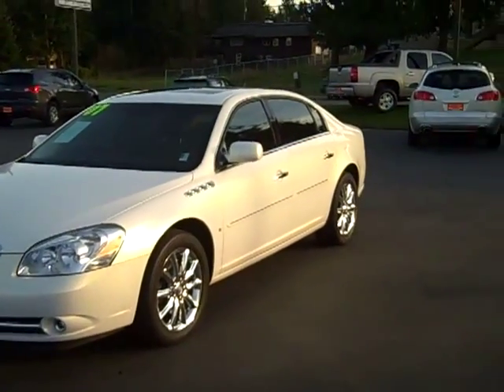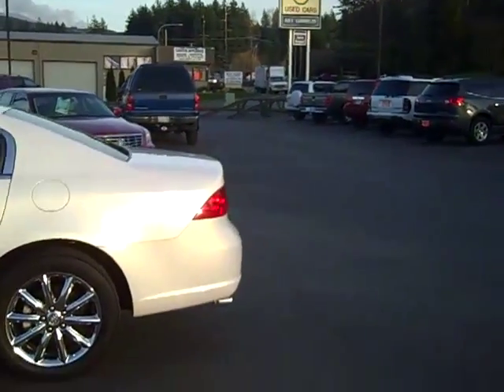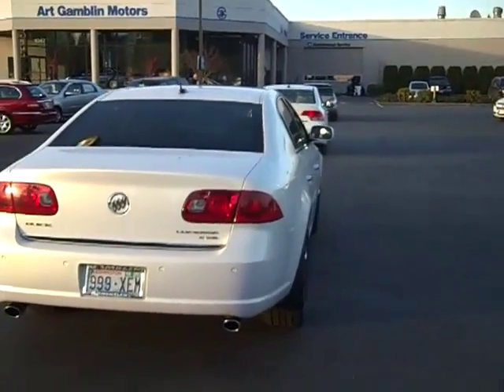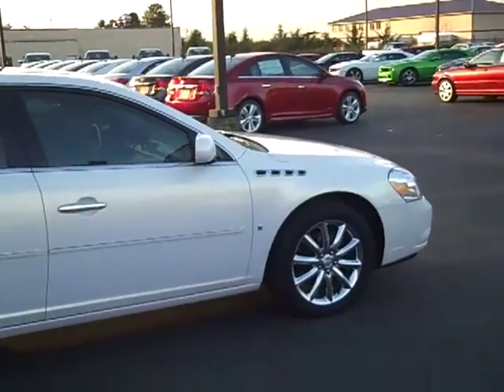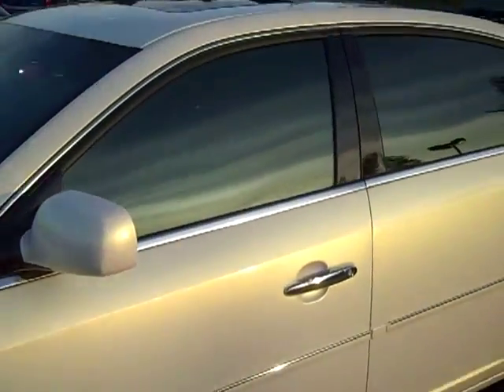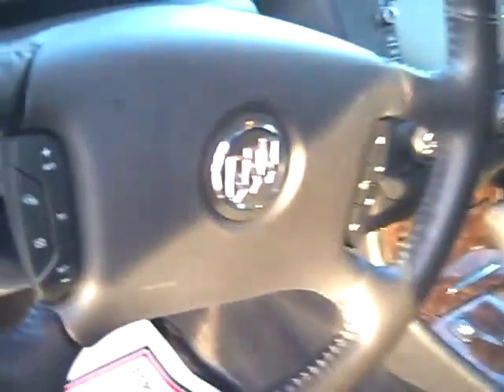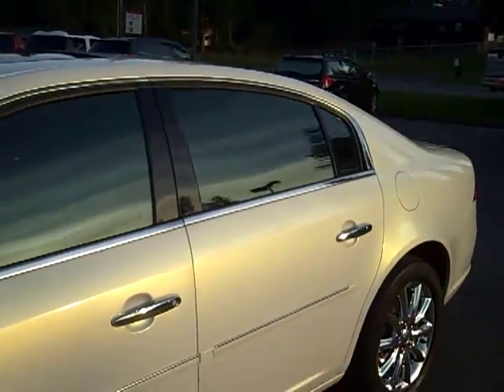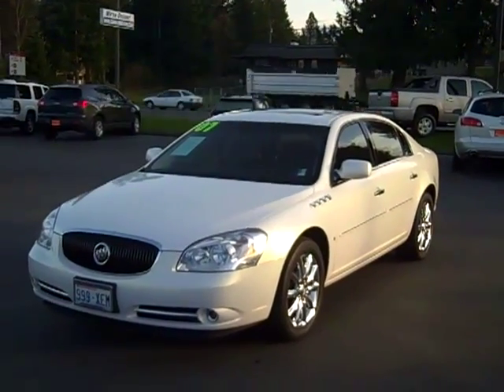2007 Buick Lucerne CXS White Art Gamblin Motors V2163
SOLD 1-Owner! This Buick Lucerne was bought new here, all service work done here and was a lease return where the previous owner was a sales consultant at the dealership. This DIAMOND WHITE Buick Lucerne CXS comes with everything that includes Navigation, Sunroof, front bucket HEATED/Cooled Seats with driver memory and Harmon Kardon sound system.